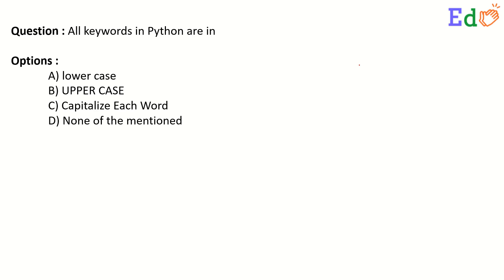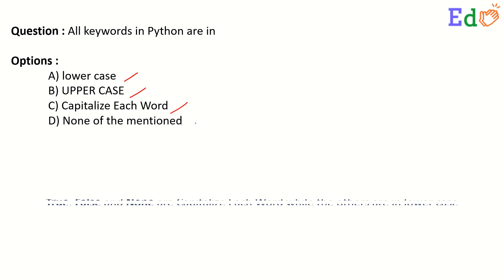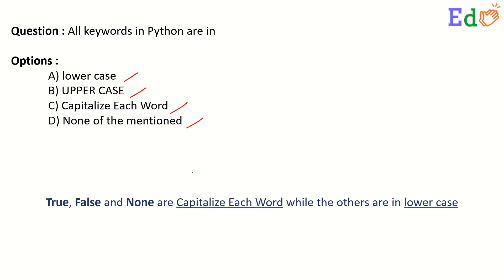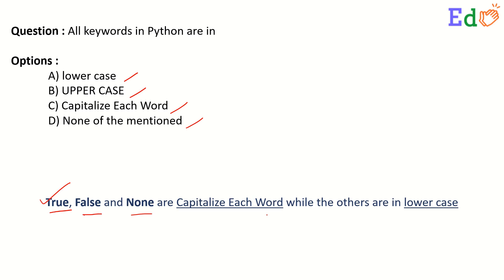All keywords in Python are in _____________.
EdCLAP is an educational portal for serving best to the students. Python Programming is one of the important subjects which contains Question Answers, Lectures Videos and Live Sessions. We keep uploading the videos.